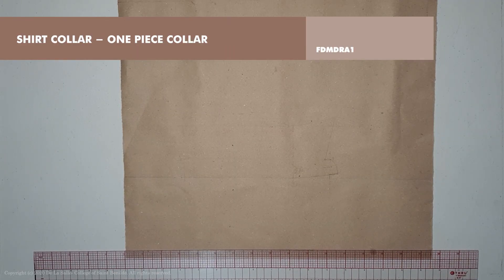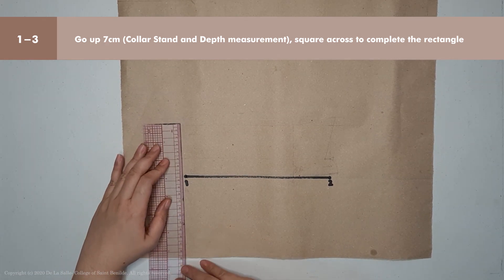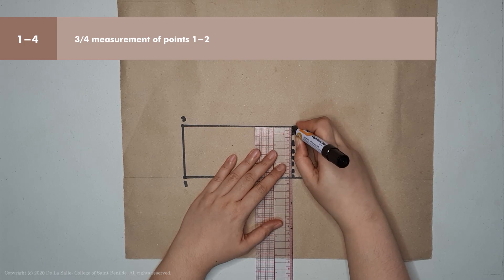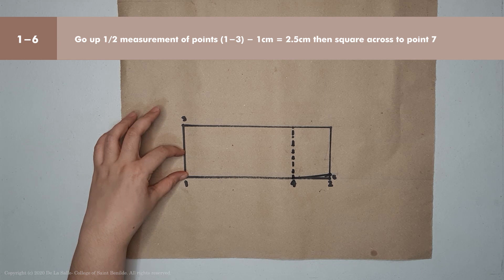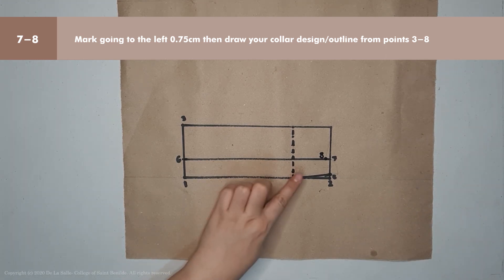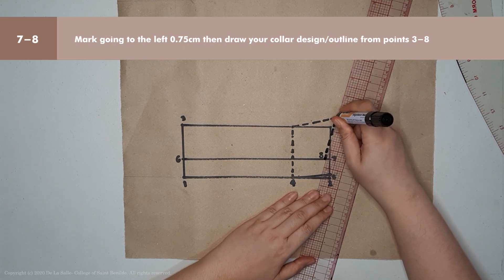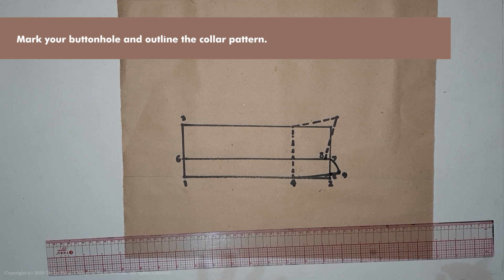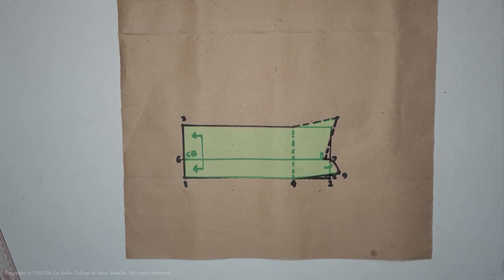FDMDRA1 Module 7 One Piece Collar Shirt Collar